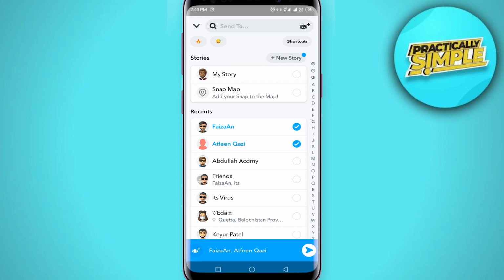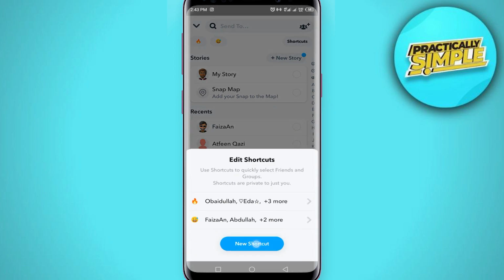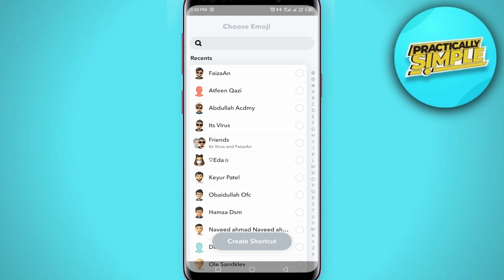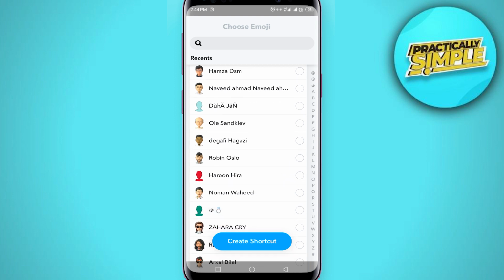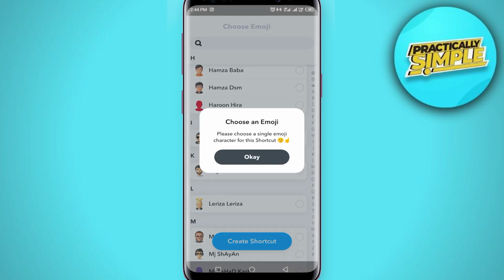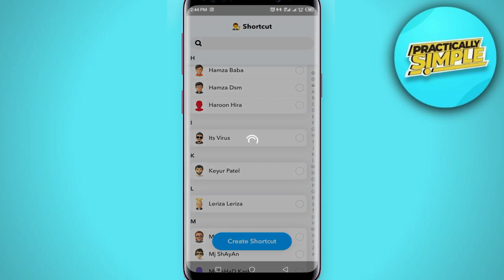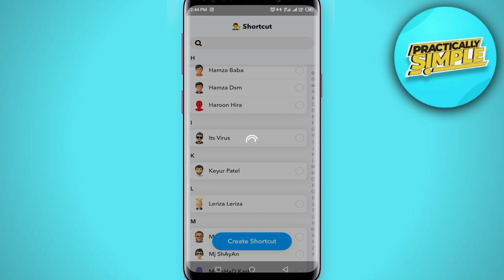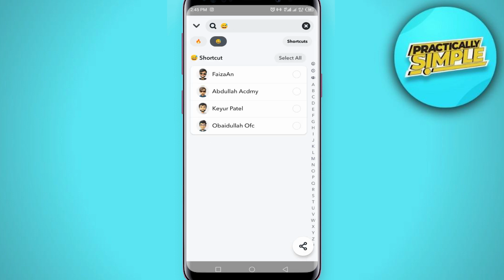How To Send A Snap To Everyone At Once - Easy trick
If you want to Find How To Send A Snap To Everyone At Once but don't know how to do it, then this tutorial is for you!

In this tutorial, I'm going to show you How To Send A Snap To Everyone At Once.